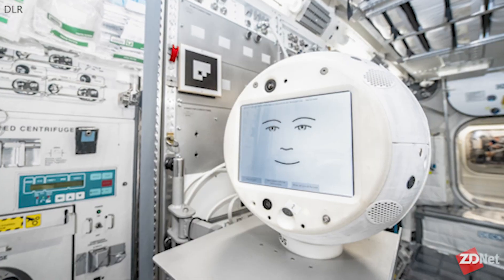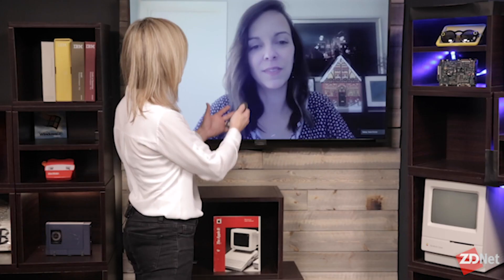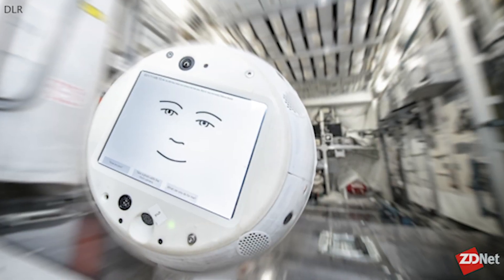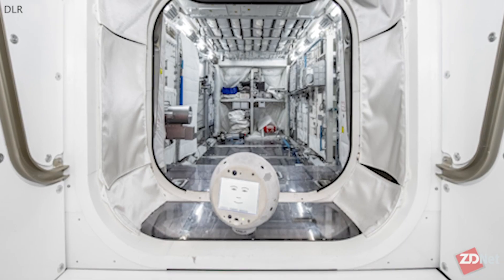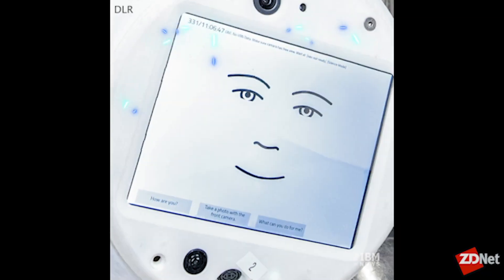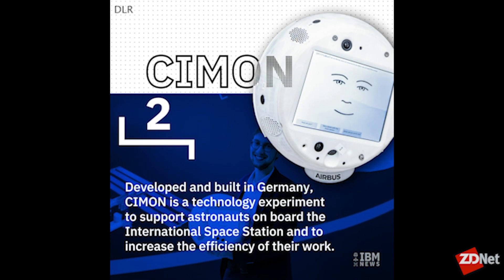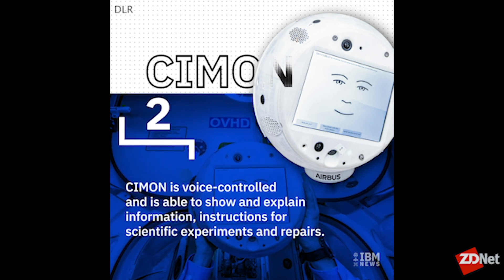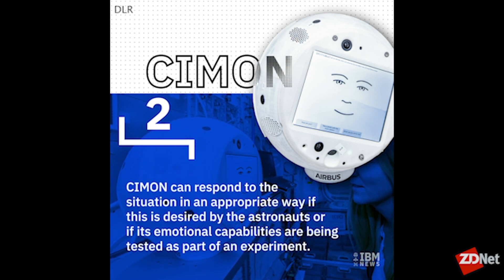HAL, meet CIMON 2: Space station robot can detect astronaut emotions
Built-in privacy controls prevent IBM's CIMON 2 from being an always-on eavesdropper.